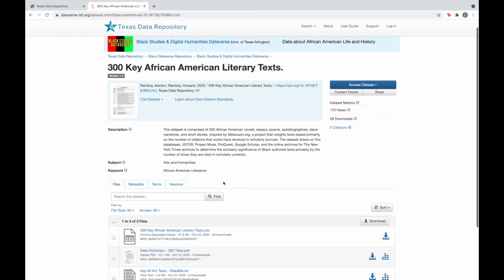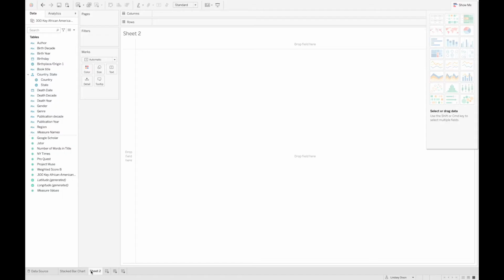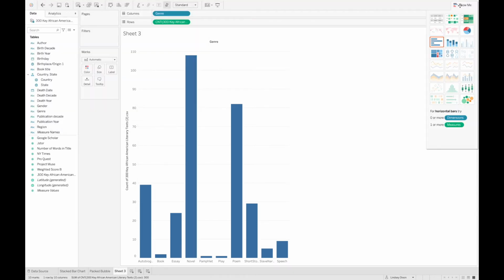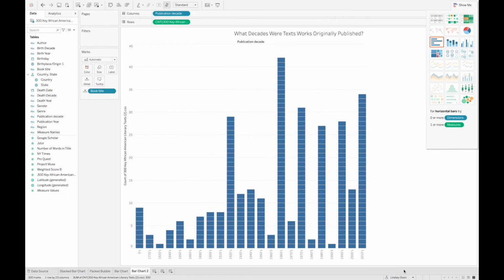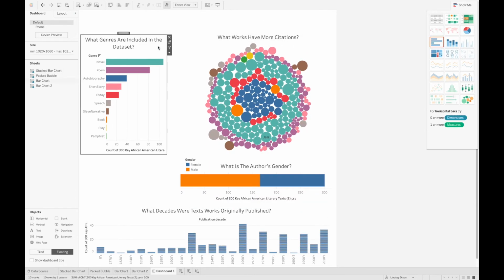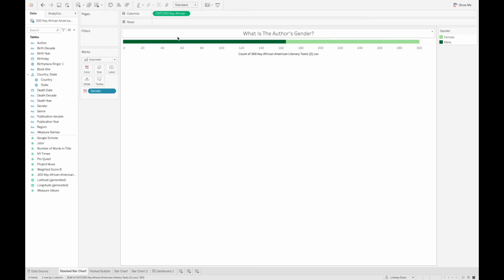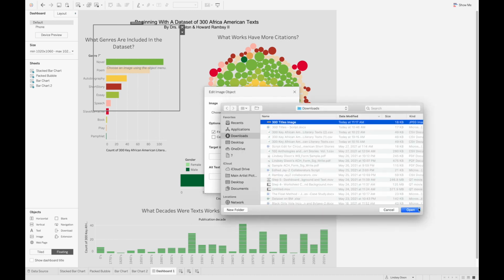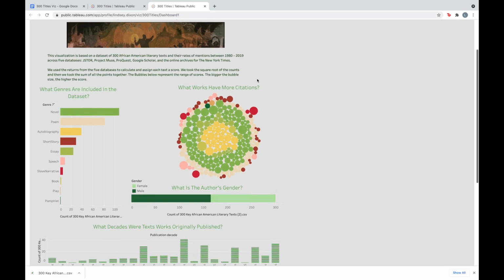300 African American Titles - Tableau "How to" Video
This visualization is based on a dataset of 300 African American literary texts and their rates of mentions between 1980 – 2019 across five databases: JSTOR, Project Muse, ProQuest, Google Scholar, and the online archives for The New York Times. We used the returns from the five databases to calculate and assign each text a score. We took the square root of the counts and then we took the sum of all the points together. The Bubbles below represent the range of scores. The bigger the bubble size, the higher the score.